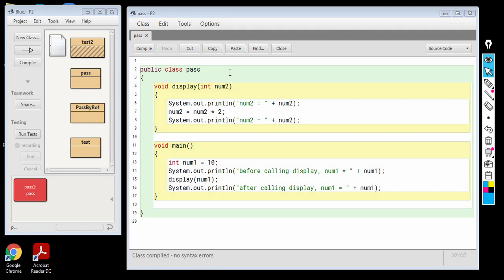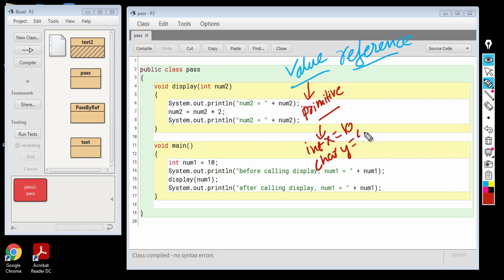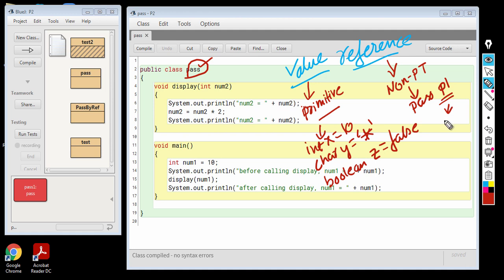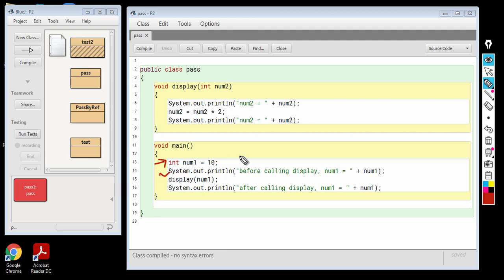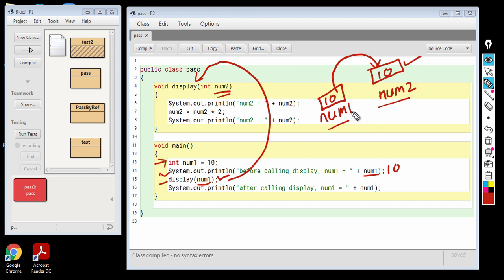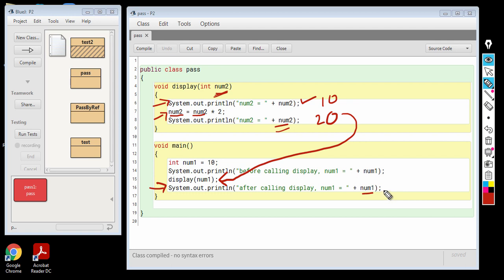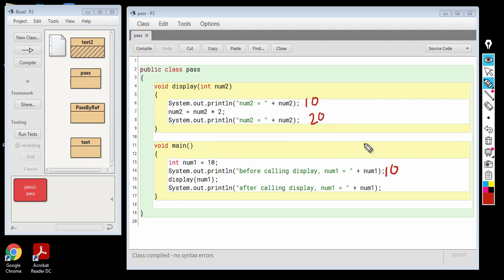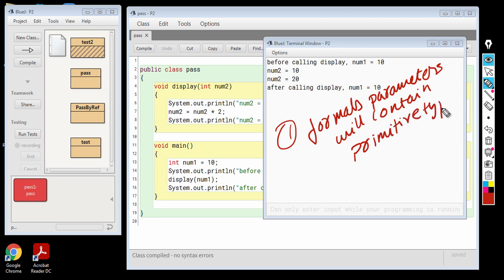Class 10th ICSE | Pass by value in JAVA | Chapter 5 | Part 3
ICSE computer applications
ICSE java ICSE Java
Java programming
Object-oriented programming
Java syntax
Java development
Java tutorials
Java examples
ICSE computer science
Java applications
Java libraries
Java fundamentals
Java methods and functions
Java inheritance